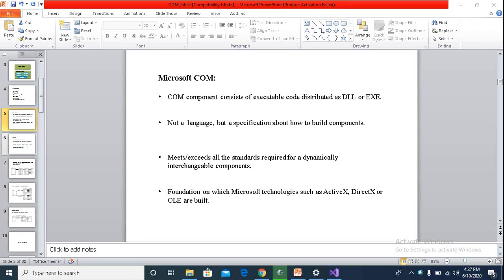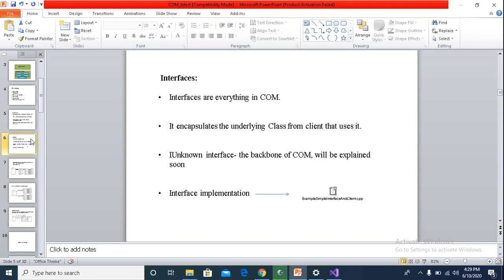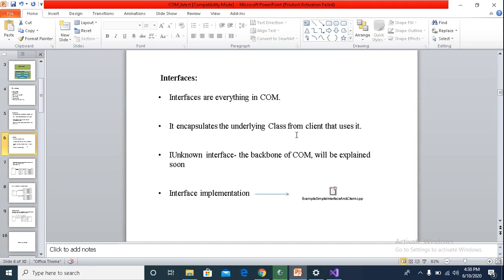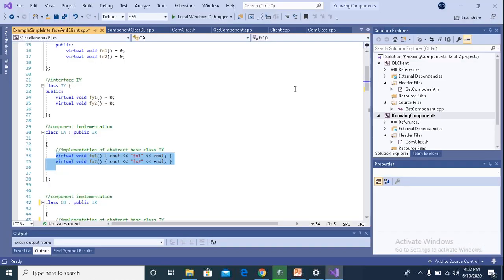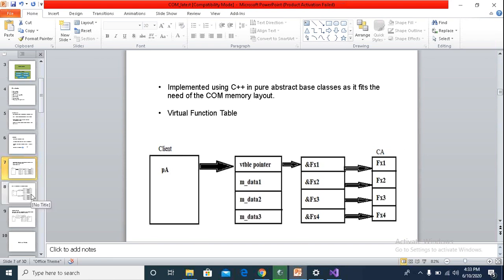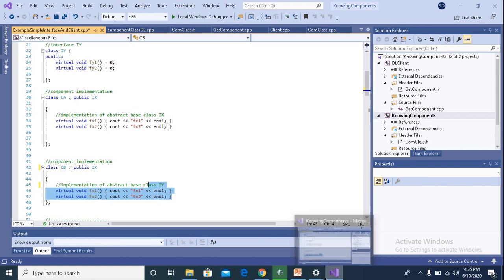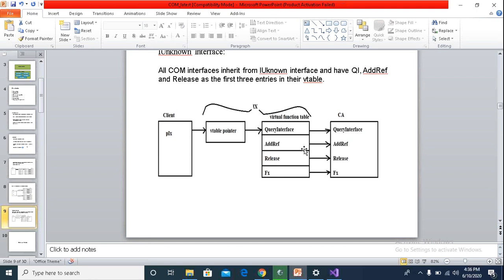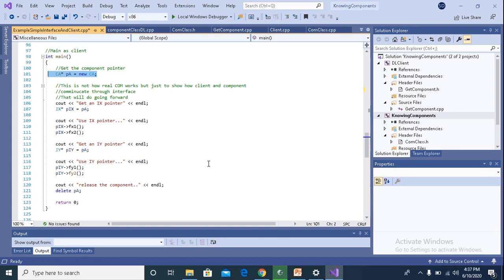COM tutorial part 2 interface basics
In this video I have explained about behind COM interfaces and why it is easy to implement COM using C++ pure abstract base classes. You can find my other videos on components in short in the following link-

In my upcoming video I will be explaining about IUknown interface in more details